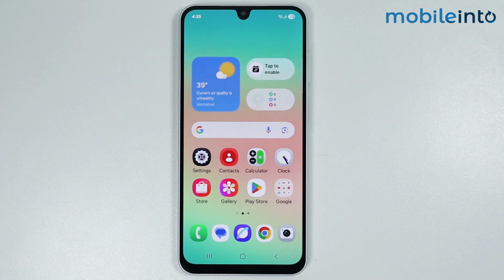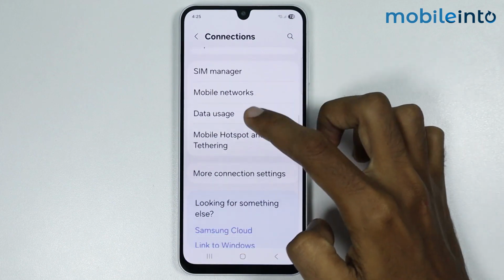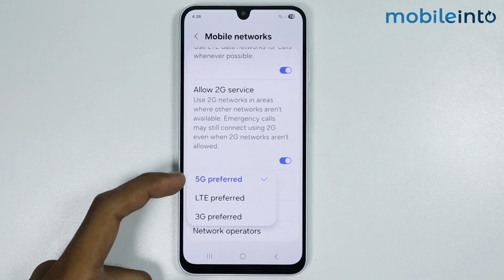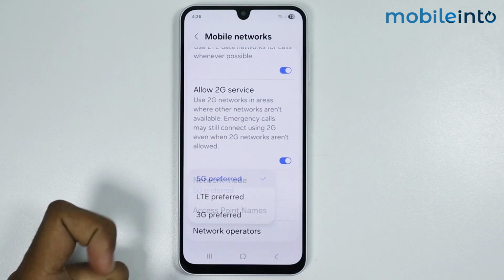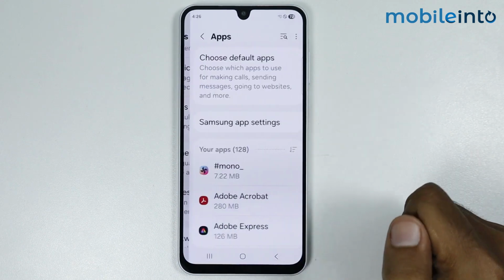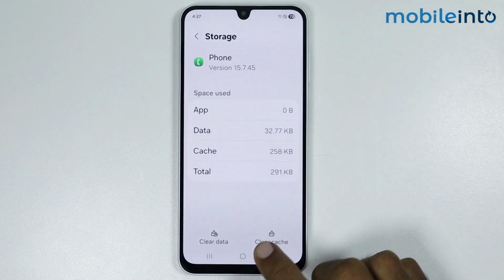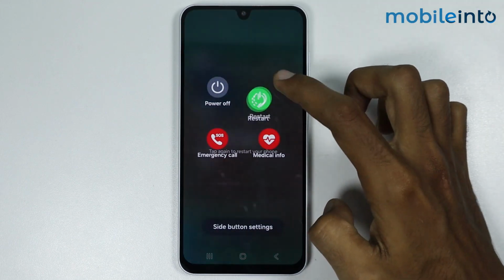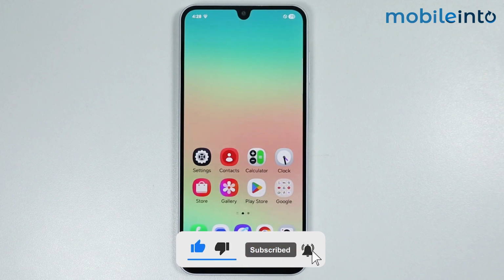Samsung Phone: How to Fix Call Ended Problem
How you can solve Samsung call ended problem. If you are facing the automatic call cut issue, which may be caused by poor network, SIM error, or a software glitch, or want to solve call ended problem on Samsung phone, follow these steps.